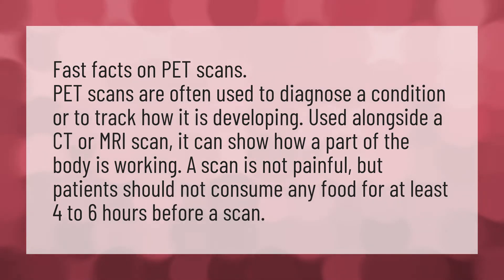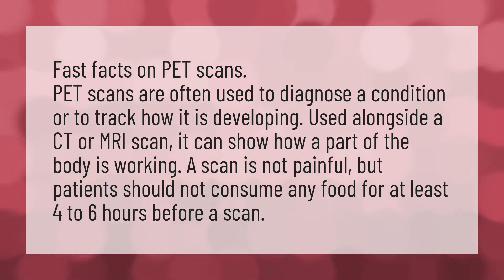Is a PET scan painful?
Animals Be Pets • Is a PET scan painful?